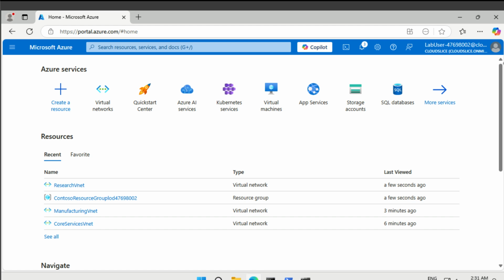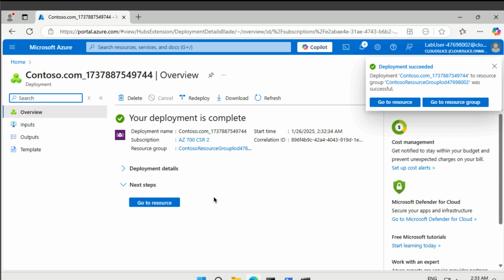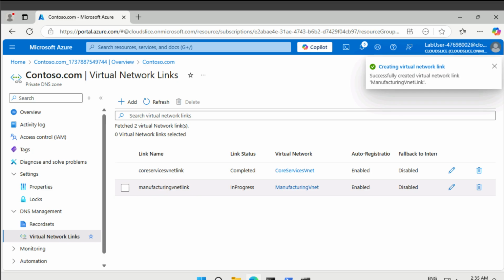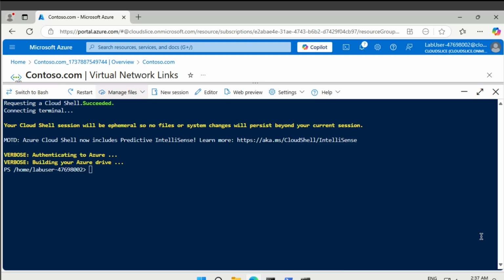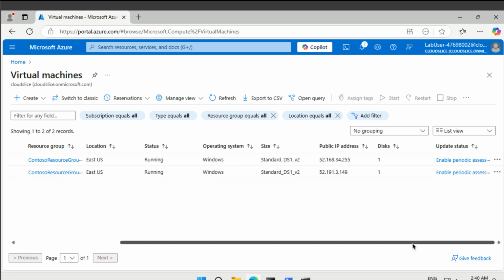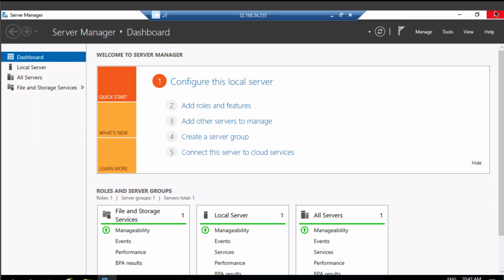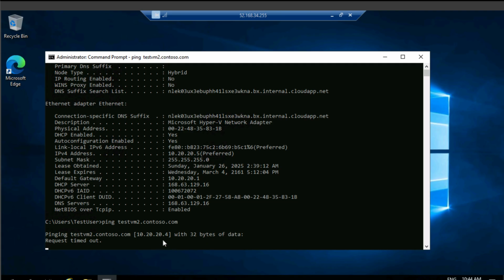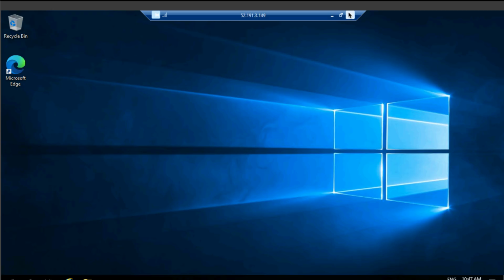AZ-700 Microsoft Azure Networking Solutions Lab 2: Configure DNS settings in Azure 250126